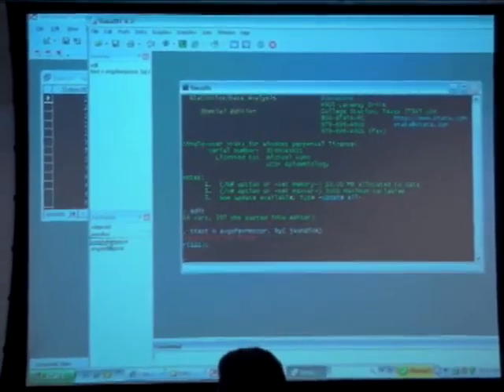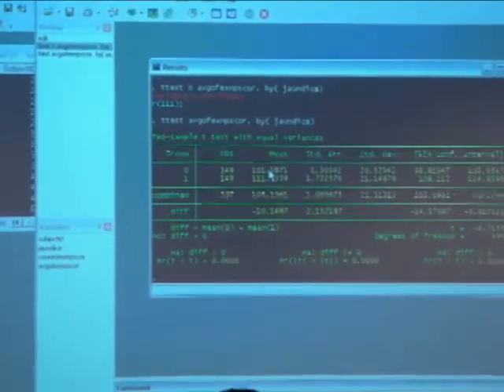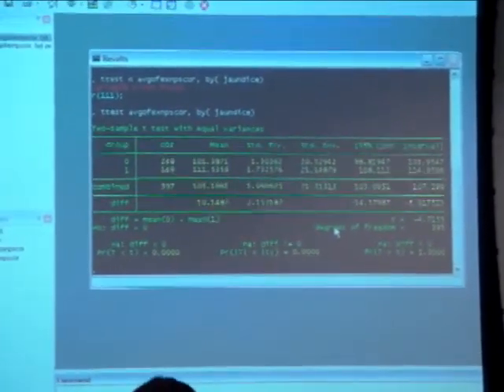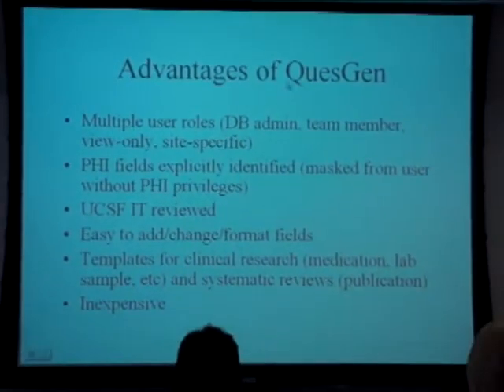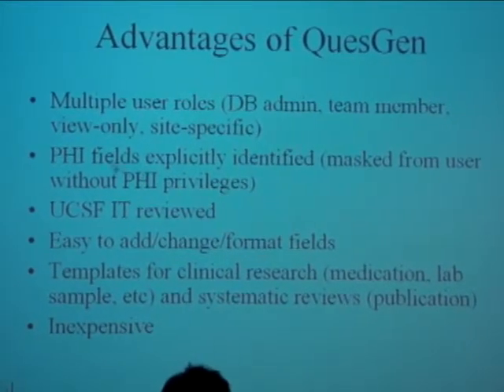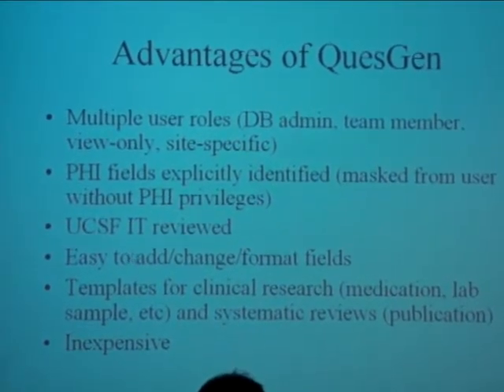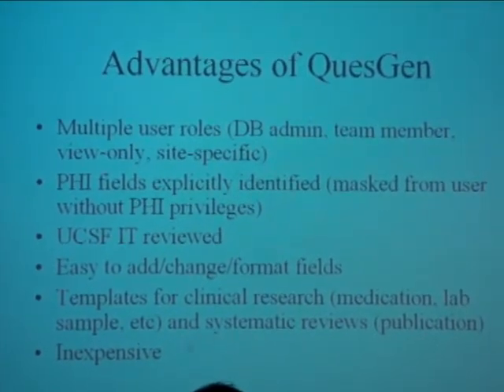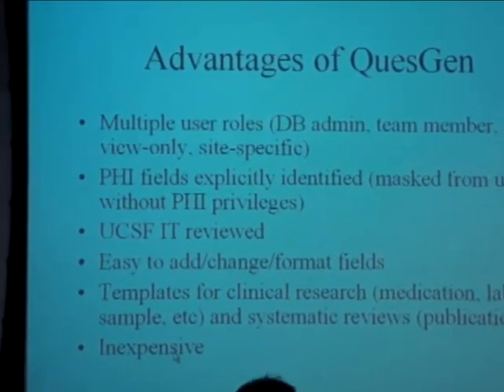Database Management Lecture 2 Part 9